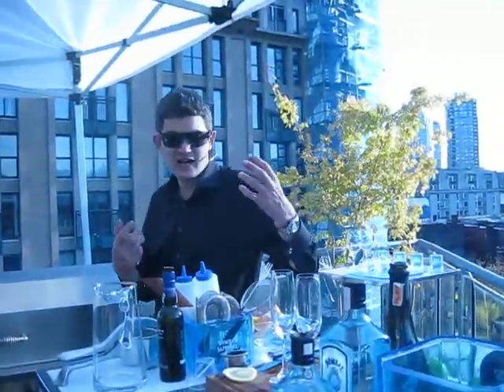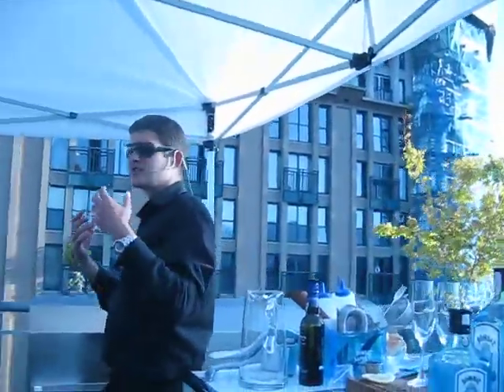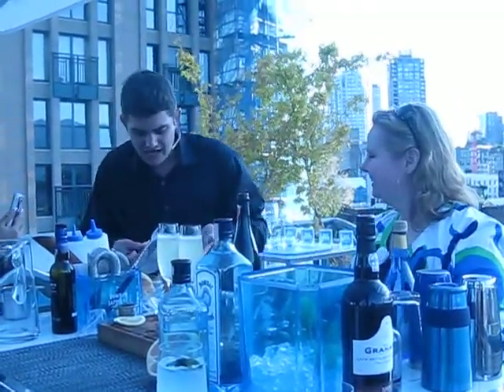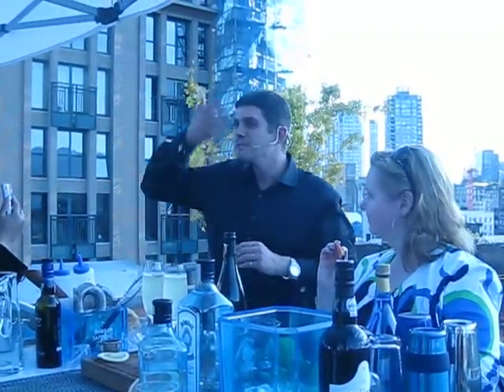Mixology 101: The Sapphire Barcelona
Merlin Griffiths shows Lorraine Murphy how to make a Bombay Gin Sapphire Barcelona a top of a Gastown roof top.